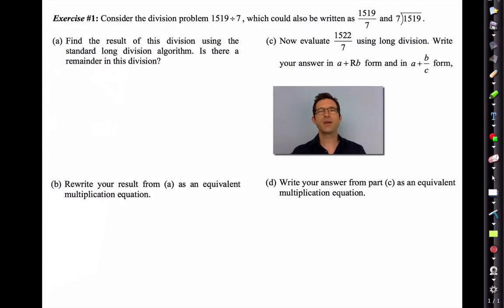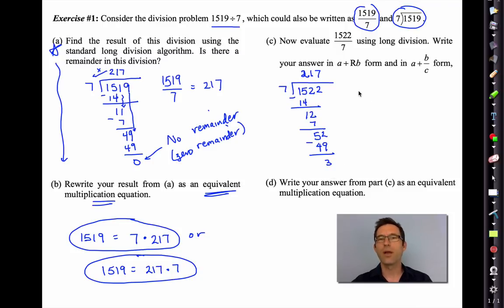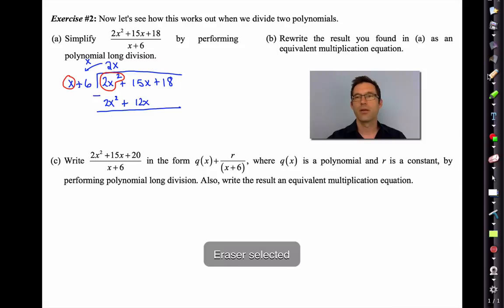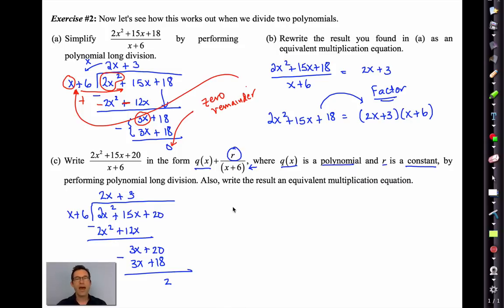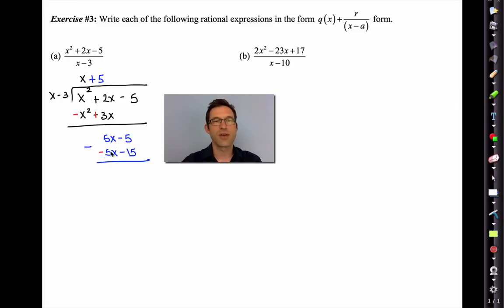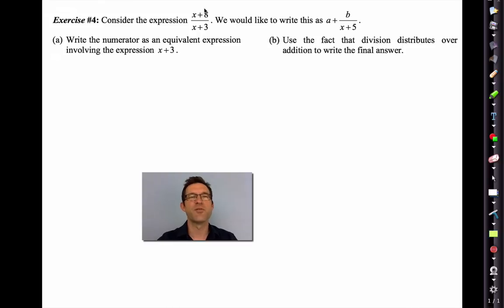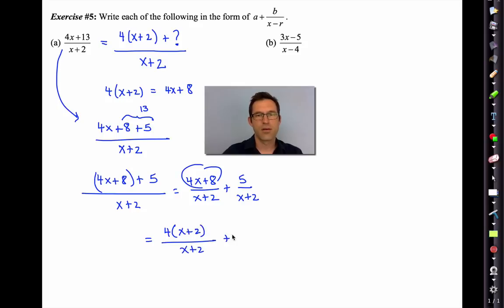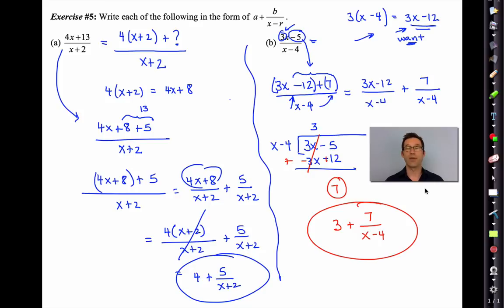Common Core Algebra II.Unit 10.Lesson 10.Polynomial Long Division